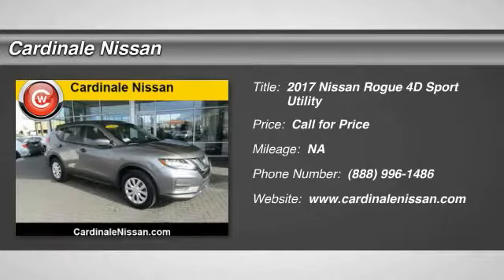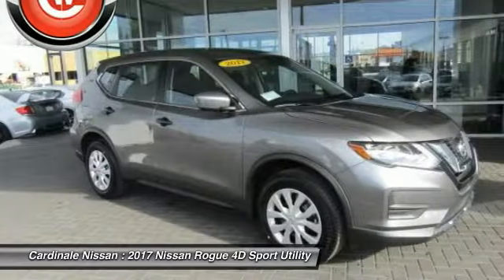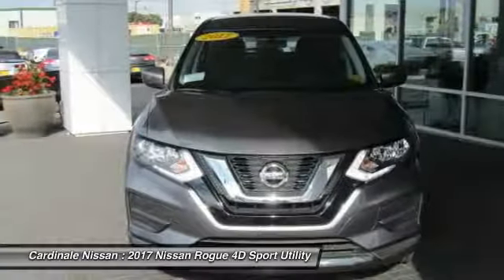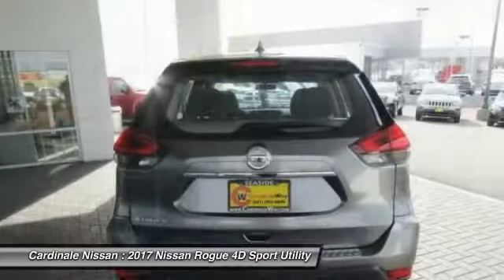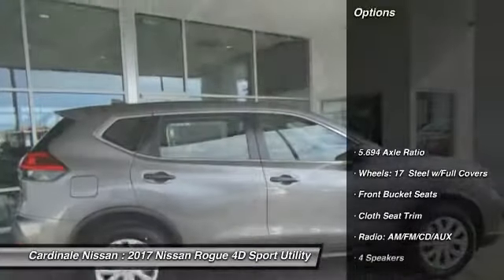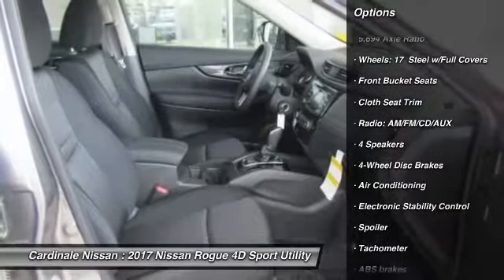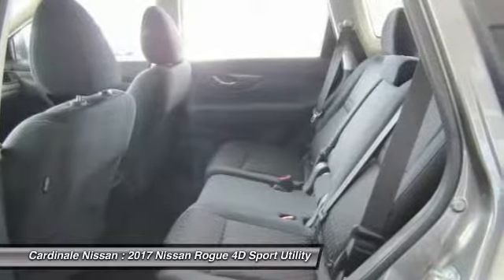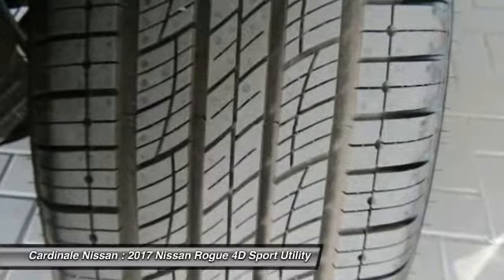2017 Nissan Rogue Seaside CA N6216T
2017 Nissan Rogue S

Cardinale Nissan
1661 Del Monte Blvd.

All prices are plus tax, title, and license. Subject to residency restrictions. Customer may choose (a) special APR with NMAC cash, (b) standard APR through NMAC with customer cash and NMAC cash, or (c) customer cash. NMAC cash available when you finance through NMAC and is subject to credit approval. Down payment may be required. Price includes:  2,000 - Nissan Customer Cash -  Rogue. Exp. 12/04/2017,  500 - NMAC Captive Cash - Rogue. Exp. 12/04/2017    Vehicle price and availability are subject to change without notice.